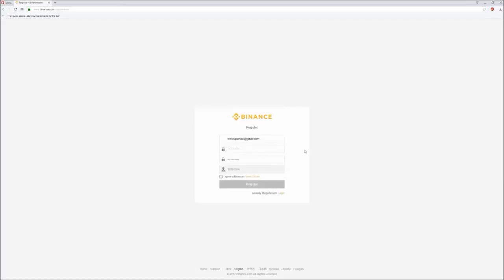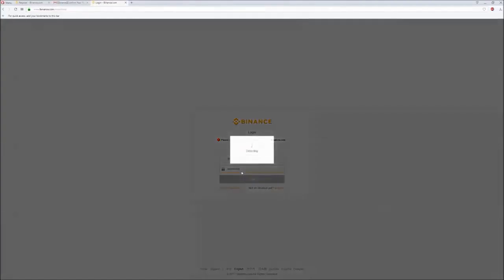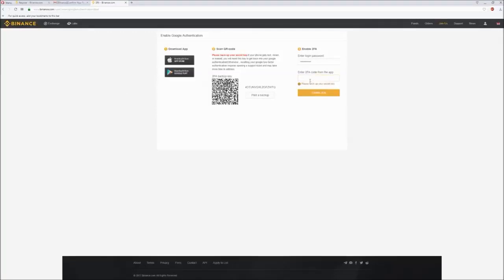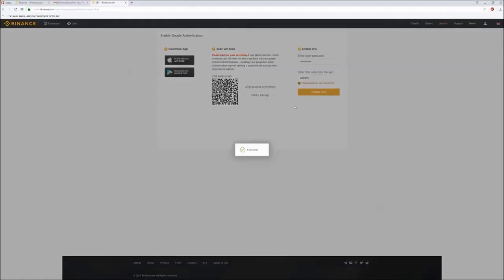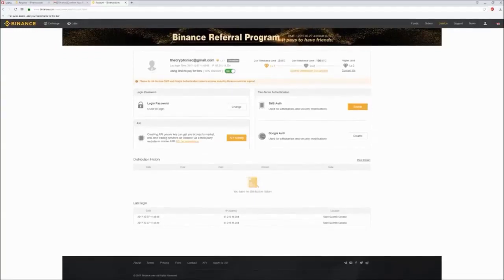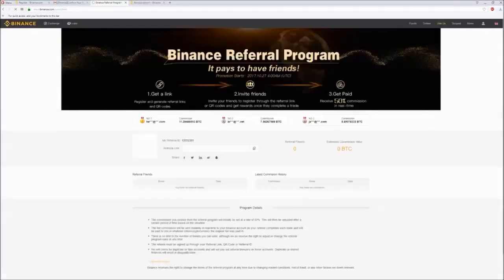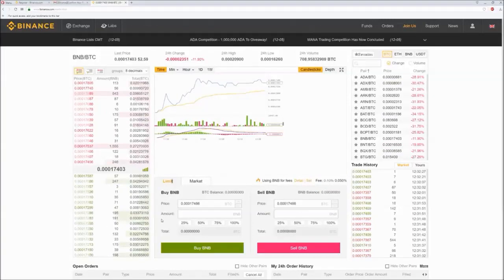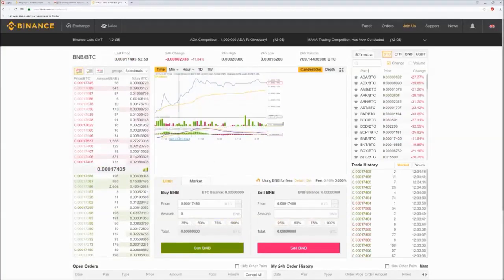Binance: How to Create and Use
Setting up an account on Binance